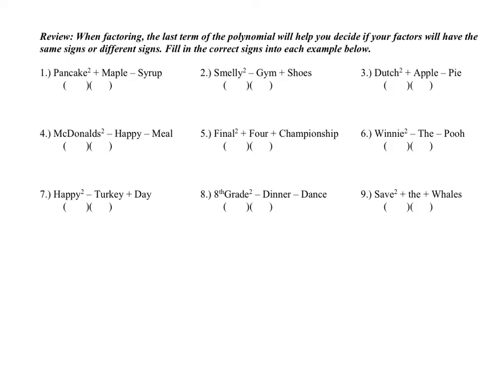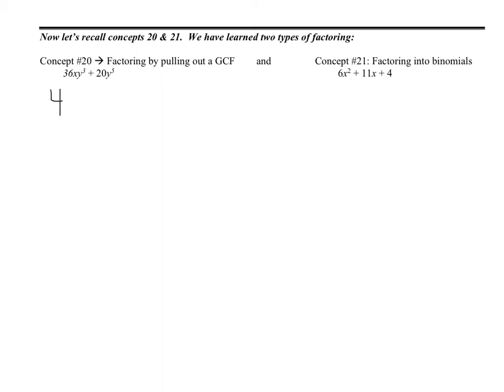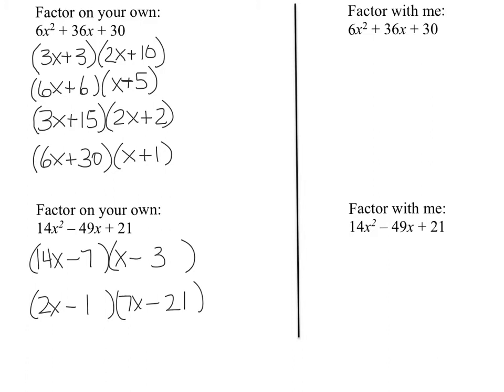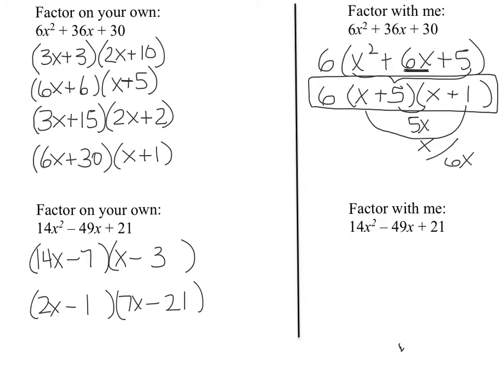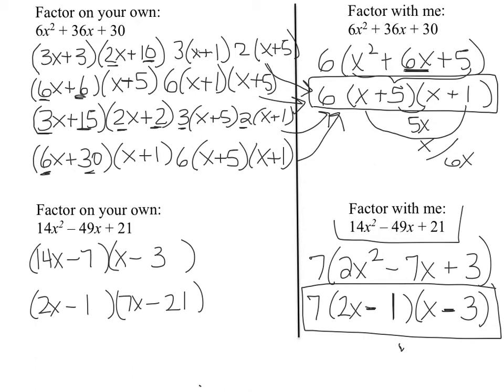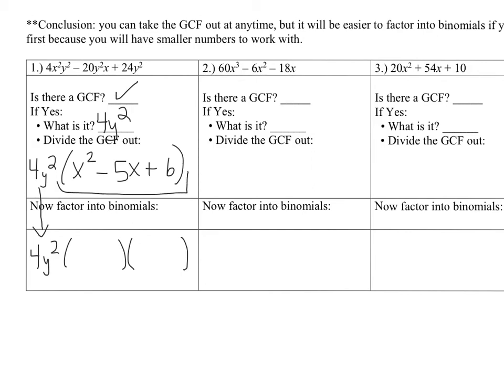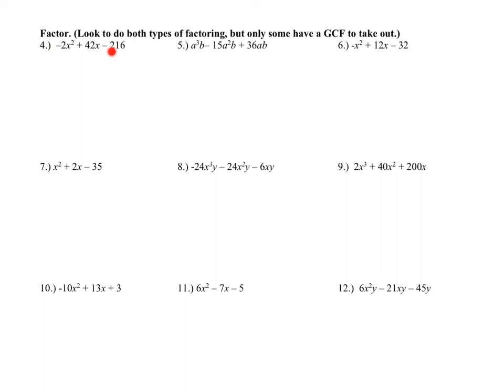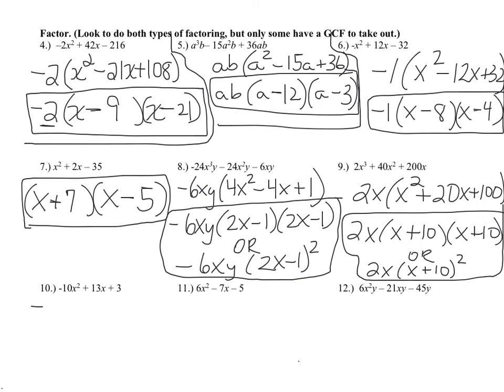ED Factoring - Putting it All Together